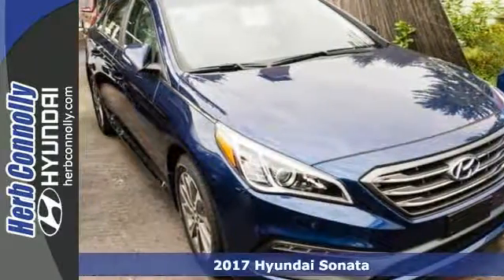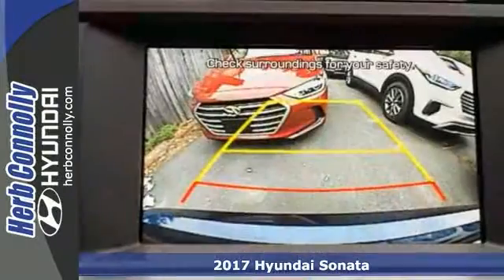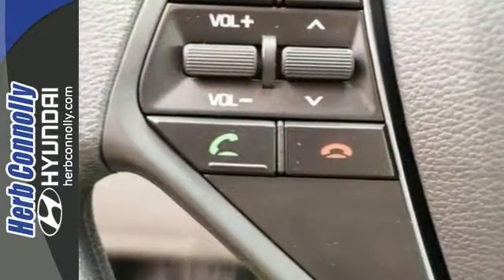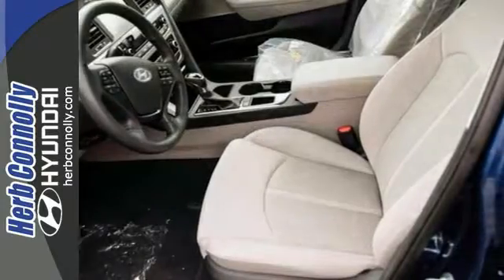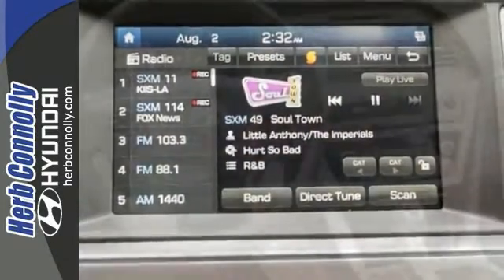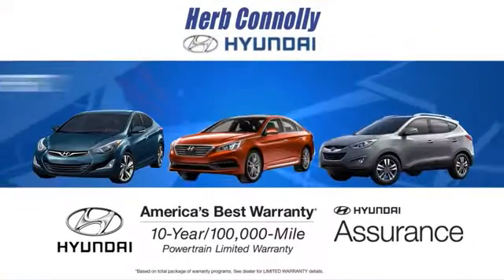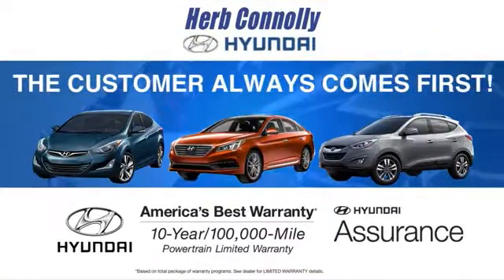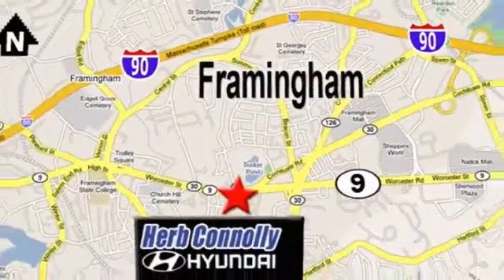New 2017 Hyundai Sonata Framingham Boston, MA #14723 - SOLD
Year: 2017
Make: Hyundai
Model: Sonata
Trim: Sport
Engine: 2.4L I4 DGI DOHC 16V PZEV 185hp
Transmission: 6-Speed Automatic with Shiftronic
Color: Blue
Interior: Gray
Stock #: 14723
VIN: 5NPE34AF4HH437442
BluetoothA® Hands-Free Phone System, Apple CarPlay (TM) & Android Auto (TM) Integration, 7-inch Color Touchscreen Display Audio with Rearview Camera, Drive Mode Select, AM/FM/HD RadioA®/CD/MP3 w/ iPodA®/USB & Auxiliary Input Jacks, SiriusXMA® Radio, Hyundai Blue LinkA® Connected Car System, Power Door Locks & Windows w/ Auto Up/Down Driver Window, Heated Side Mirrors w/ Driver Blind Spot Mirro, Side Mirror w/ Turn Signal Indicators, Power Driver Seat w/ Lumbar Suppor, Carbon Fiber Apperance Interior Trim, 17-Inch Alloy Wheels, Sport Front Grille & Bumper Fascia, Sport Rocker Panels w/ Chrome Molding, Rear Spoiler, Chrome-Tipped Dual Exhaust, Projector Headlights w/ Automatic Light Control, Carpeted Floor Mats, Cargo Net, Mud Guards and Rear Bumper Protector. Exp. 09/06/2016, $500 - Retail Bonus Cash - National. Exp. 09/06/2016

Address:
500 Worcester Rd - Rte 9 East